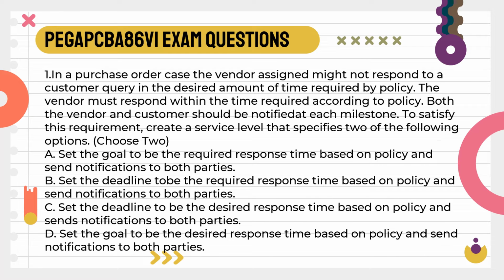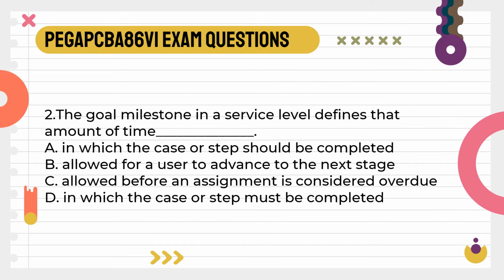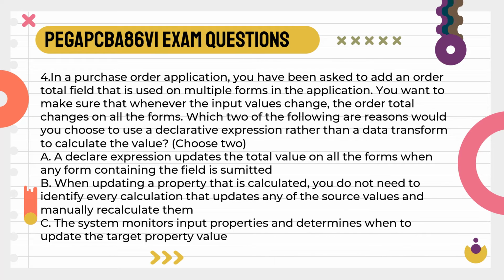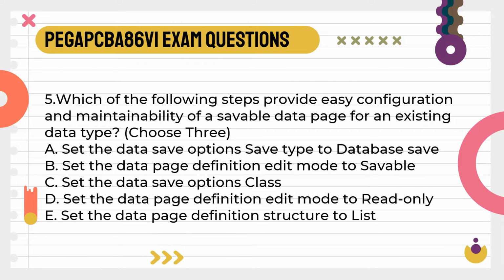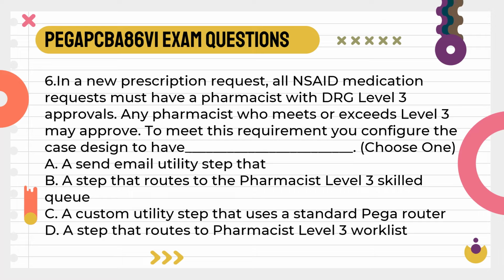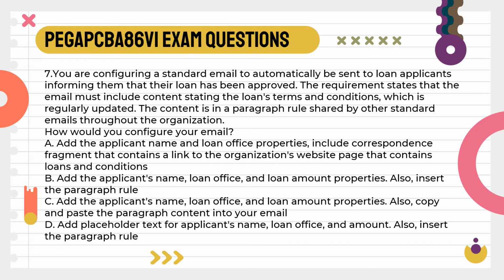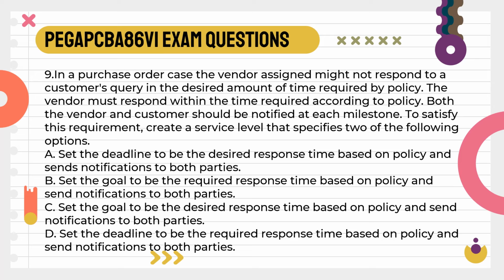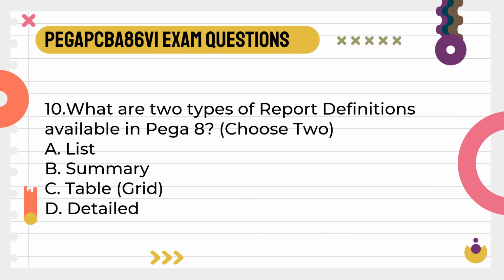PCBA Version 8.6 PEGAPCBA86V1 Exam Questions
PCBA Version 8.6 PEGAPCBA86V1 exam questions are here for you to study the test. The PCBA Version 8.6 PEGAPCBA86V1 exam includes scenario questions, multiple choice questions, and drag/drop items. More information about PEGAPCBA86V1 exam is below.